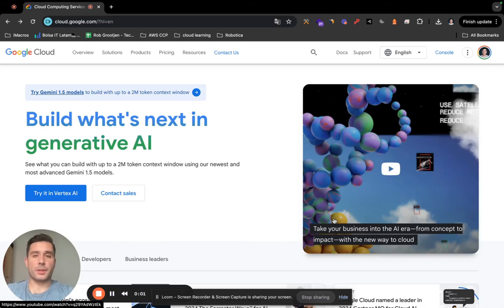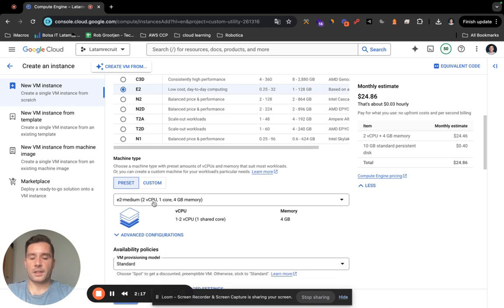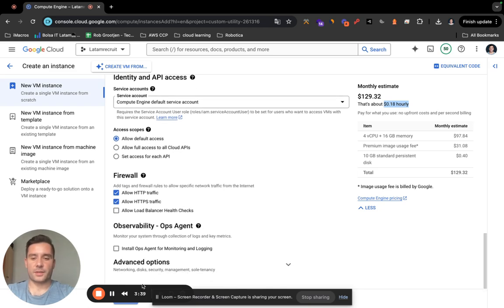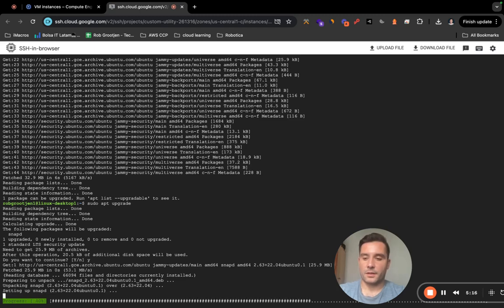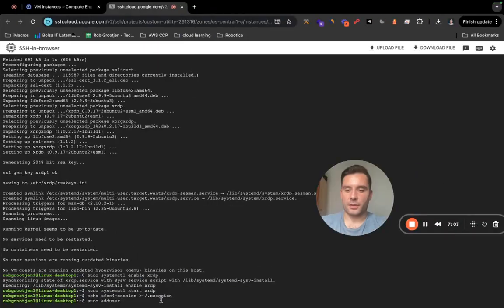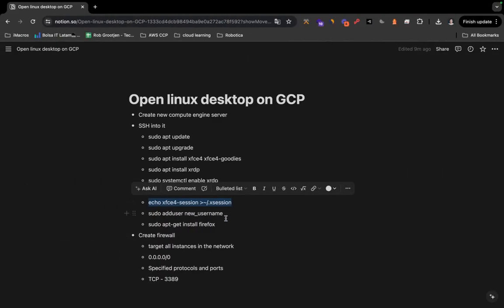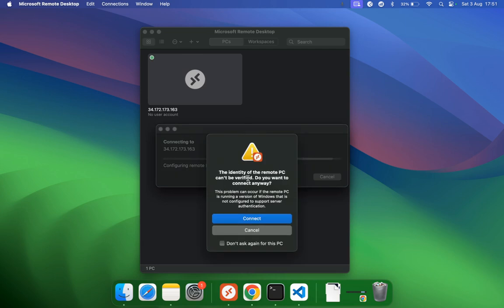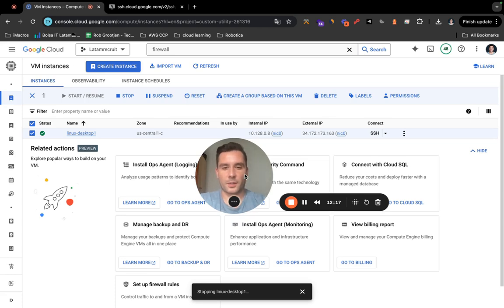How to Deploy a Linux Desktop on Google Cloud in Minutes: Step-by-Step Guide!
I will be showing you on how to deploy a linux ubuntu desktop in minutes with google cloud.